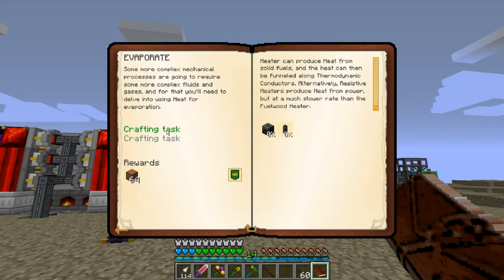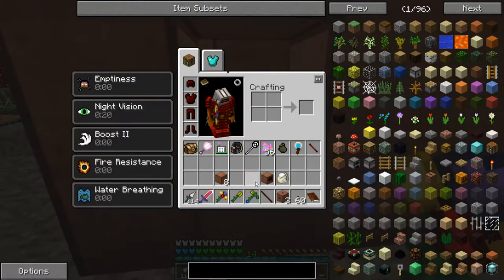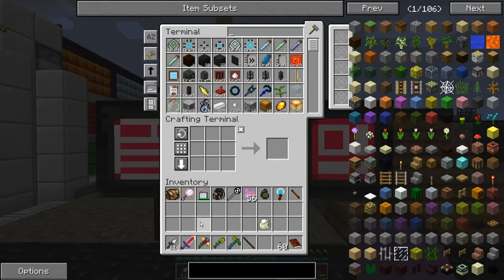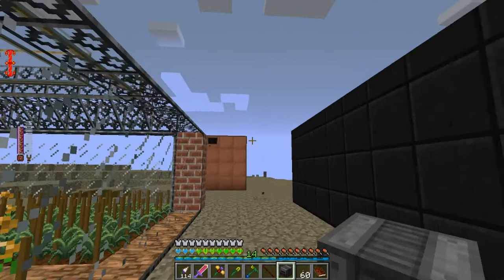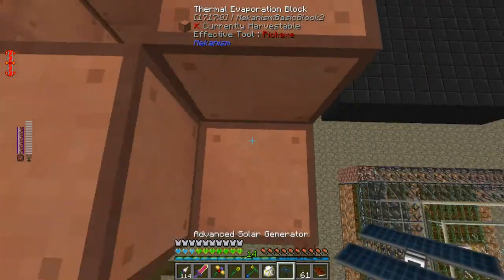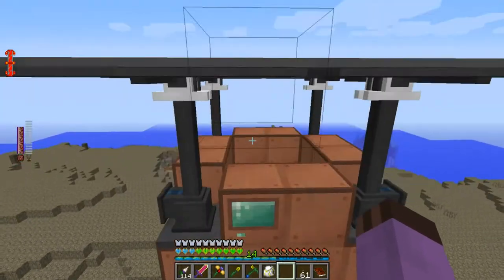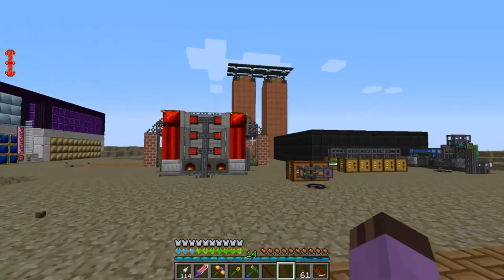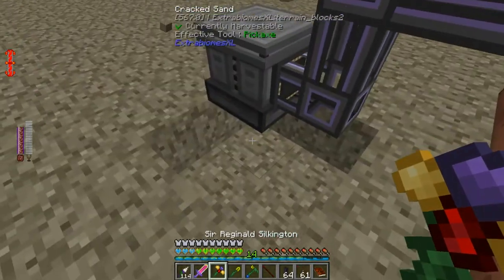Regrowth Episode 51: The Dew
Do it.